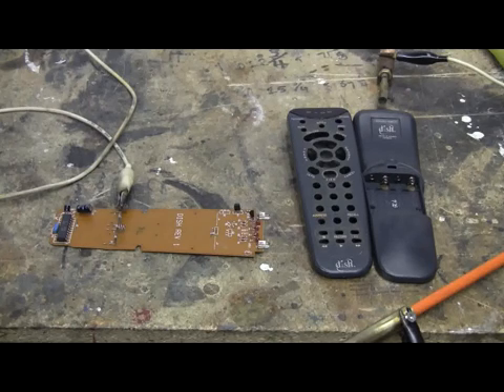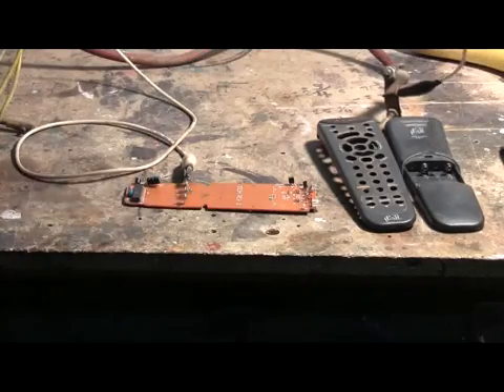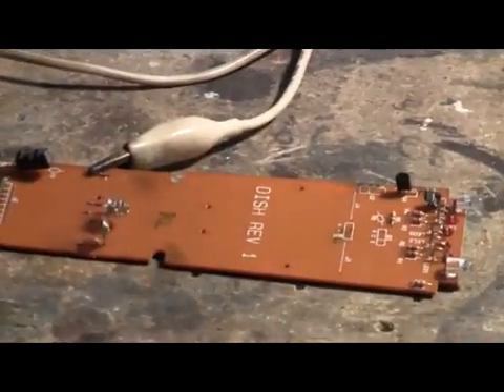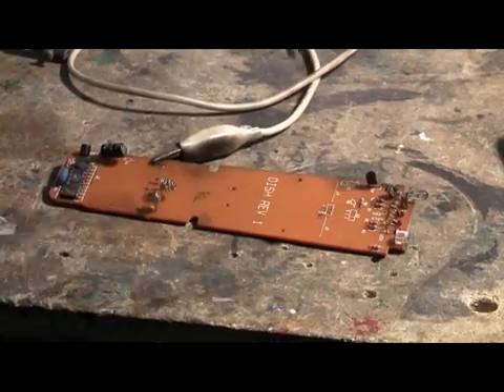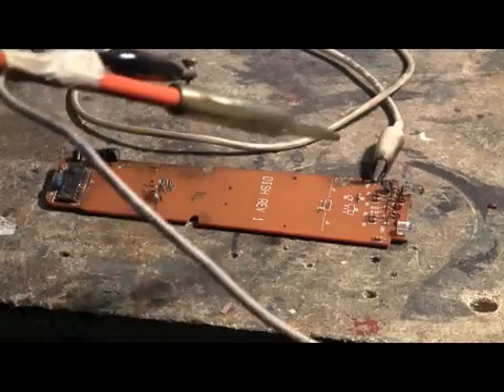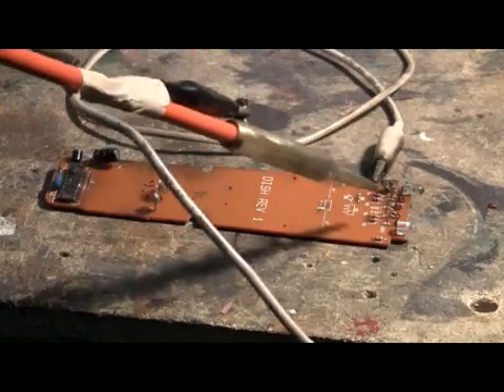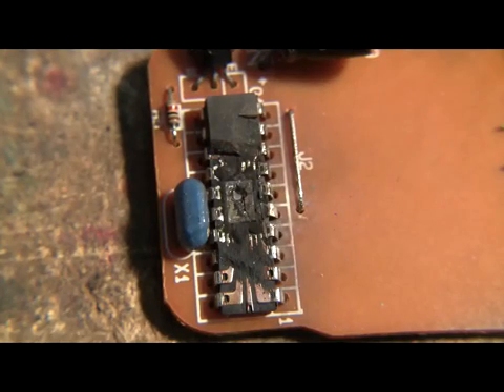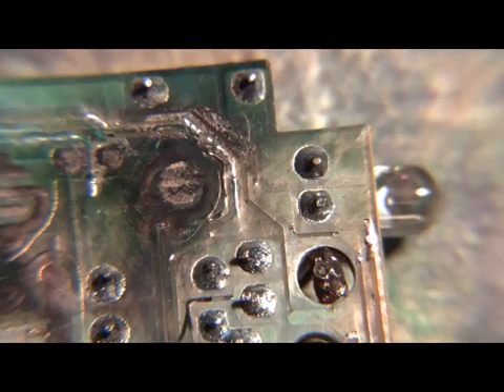Capacitor Bank #48 - Remote Control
A remote control from one of the satellite boxes that was an air cannon target gets worked over by the 70 uF 6 kV capacitor bank. Slow motion recorded at 480 frames/sec.